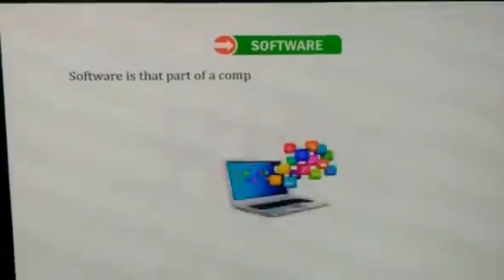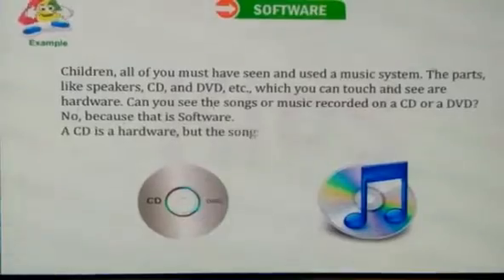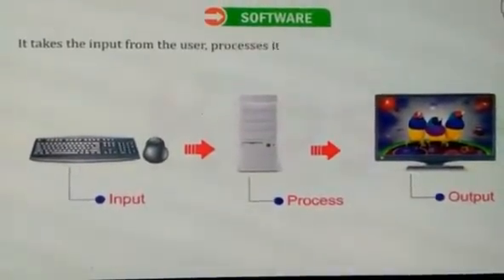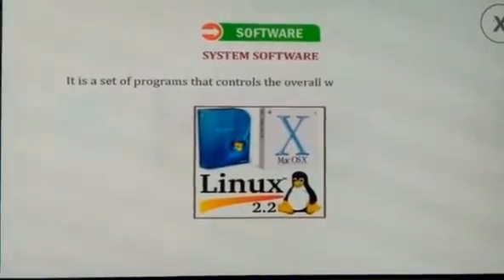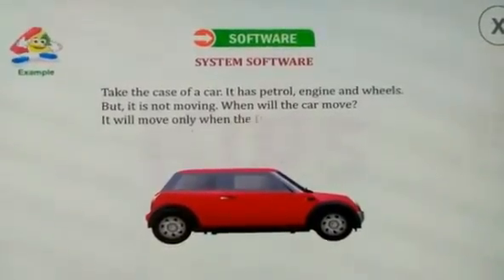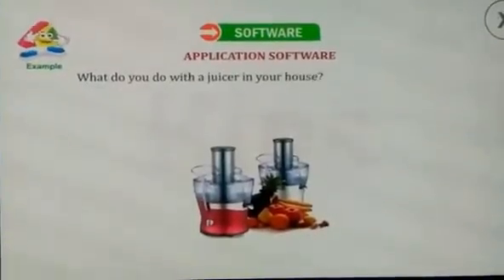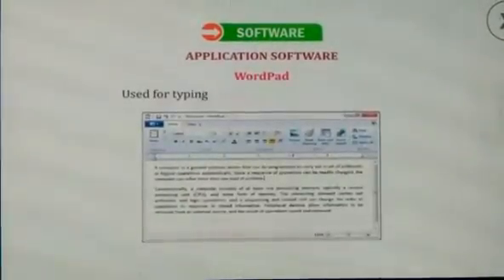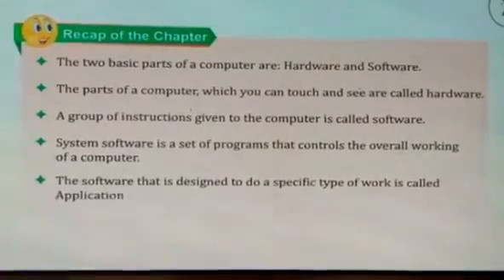Class-3 Ch-2 Hardware and software(Part-2)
Software